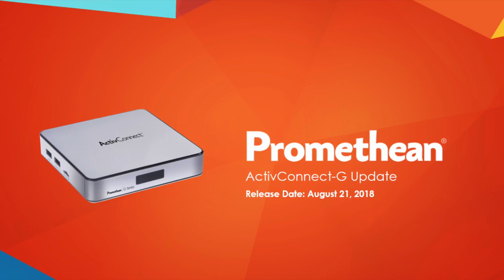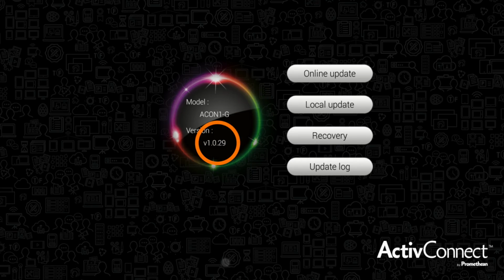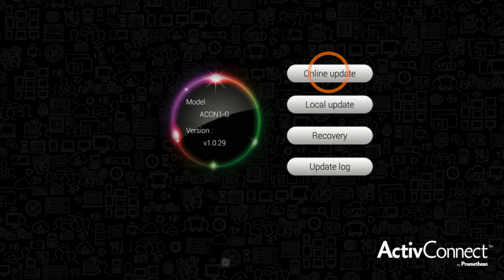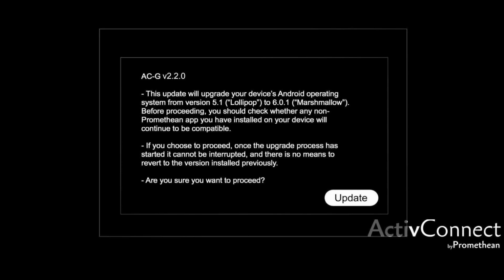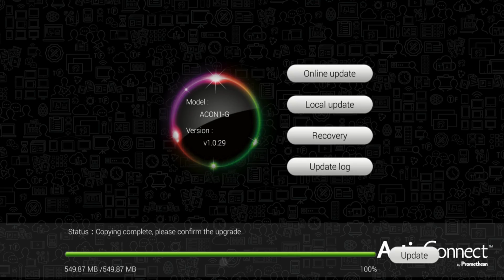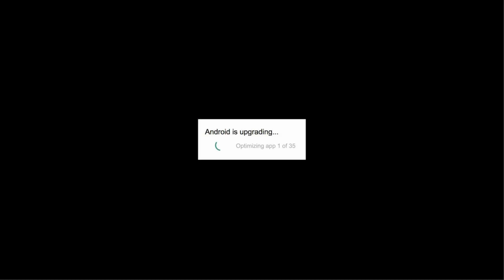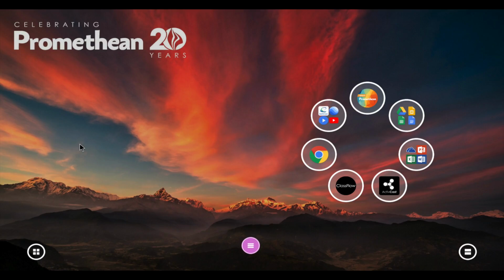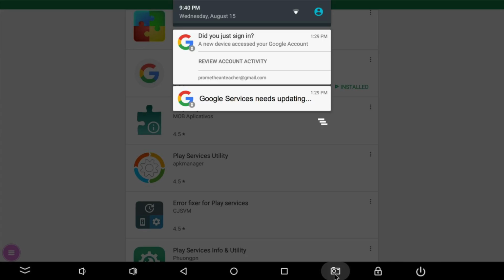Learn Promethean: Updating the ActivConnect-G – Over the Air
Learn how to update your ActivConnect-G Over the Air.